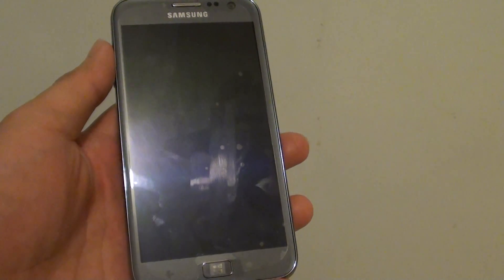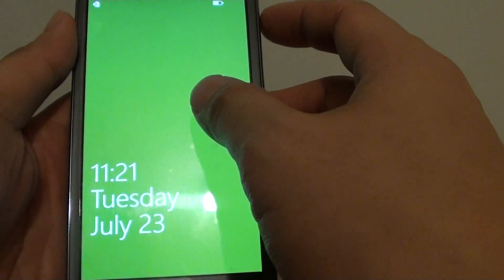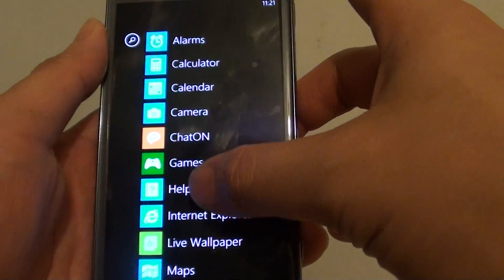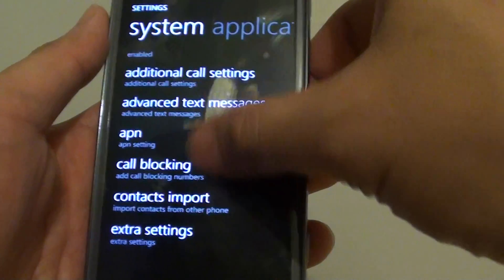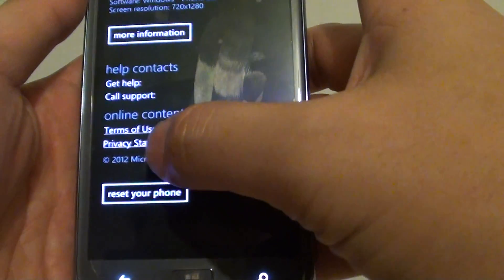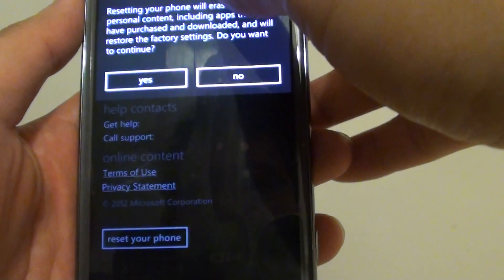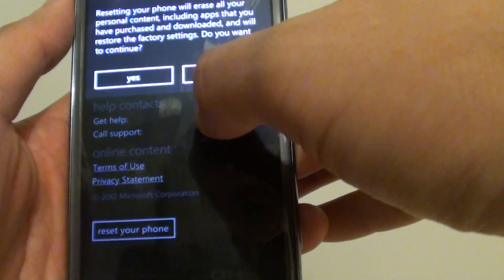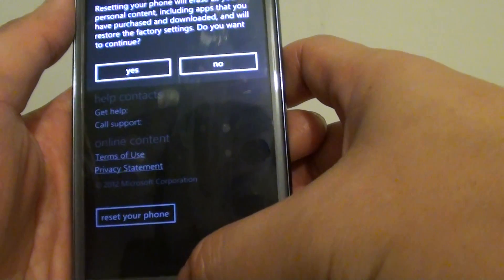Samsung Ativ S: How to Hard Reset Via Setting Menu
Learn how you can hard reset the Samsung Ativ S back to the default factory settings.

If you want to pass the phone onto someone else, before you do that, you should reset the device, so that you personal data will not also pass on to them as well.